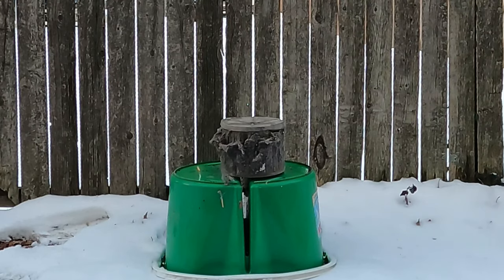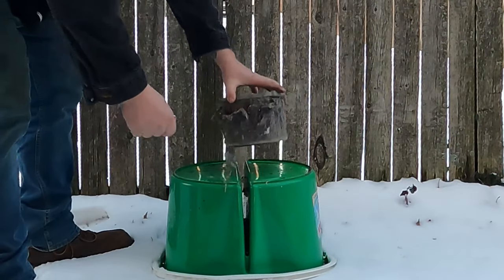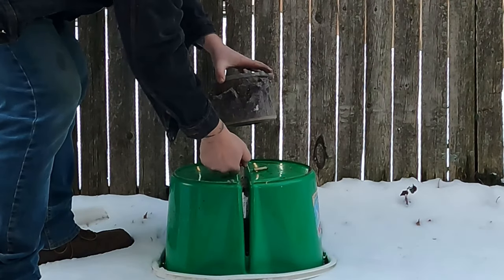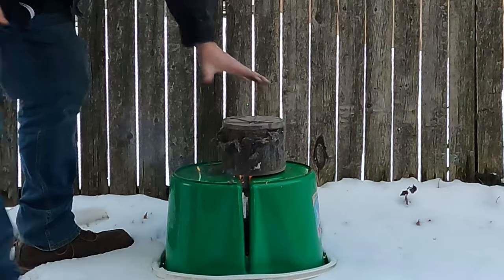Shop vacuum filter cleaning, with fireworks.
Is your air filter dirty and you hate holding it while using compressed air? Try fireworks!

 (Check Your Local Laws and ordinances)